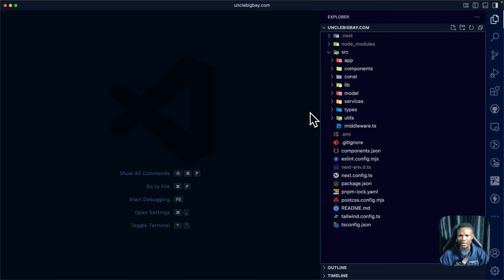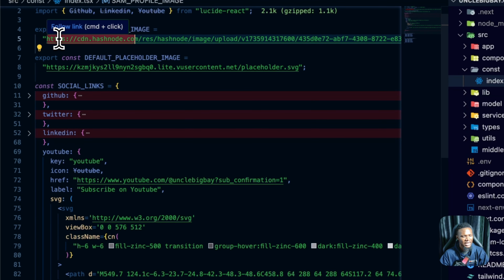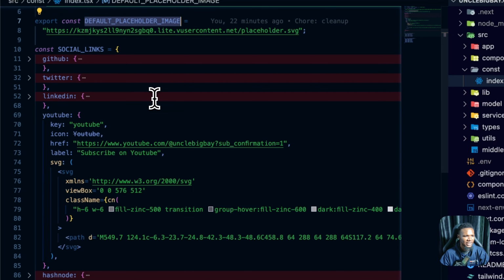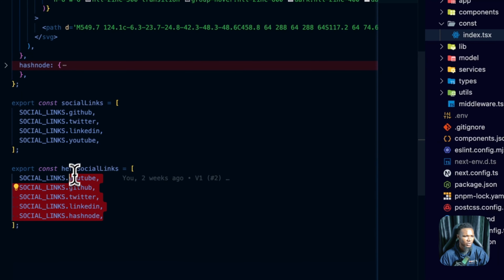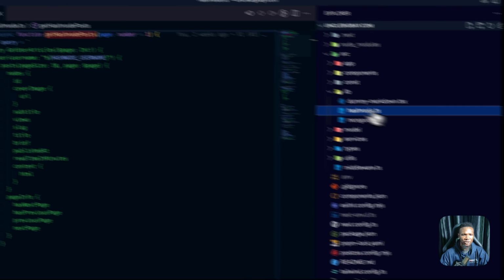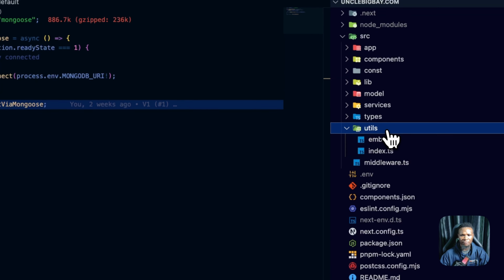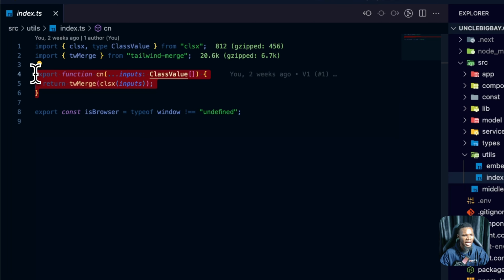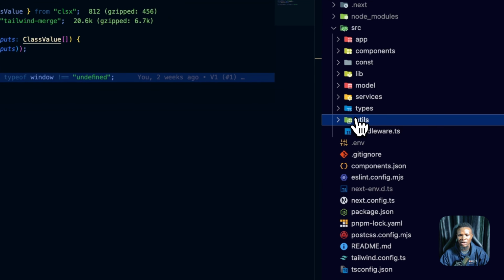Deciding between const, left and libs folder in React and Next.js Codebase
Do you struggle deciding what to keep in your const, lib and utils folder?

Here's how I decide which code goes into const, lib and utils folder in my React and Next.js project.